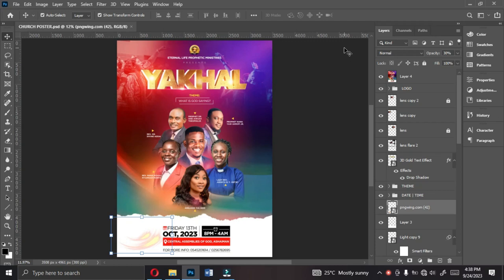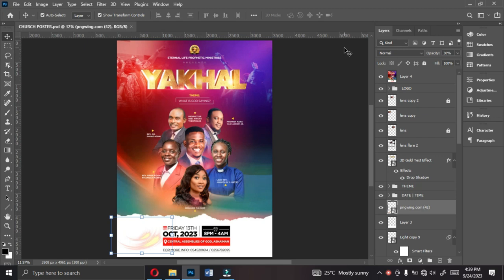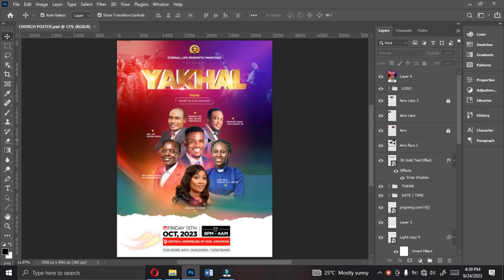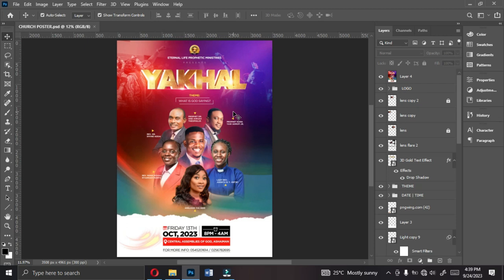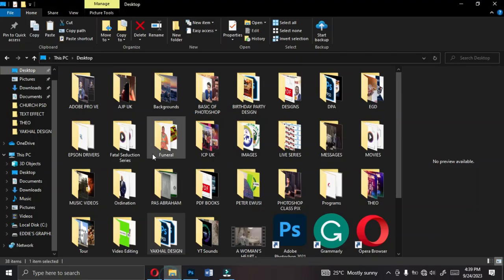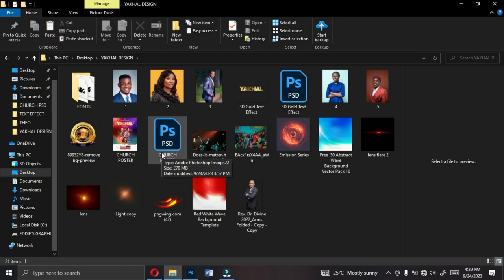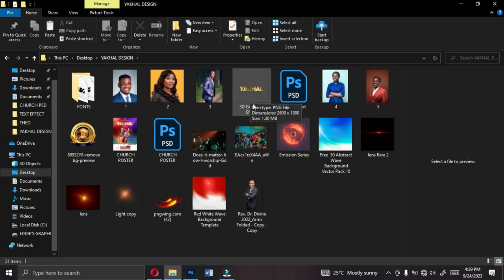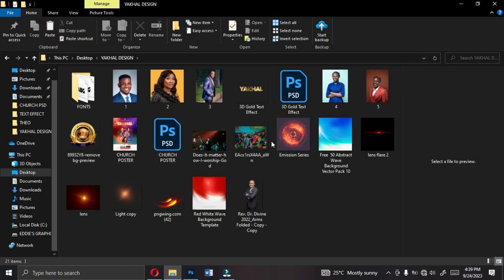How To Design Church Poster Using Photoshop | INTRODUCTION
This is a video on how to design church poster using photoshop 2021. This is a short introduction video. Click on the link below to have access to the resources,